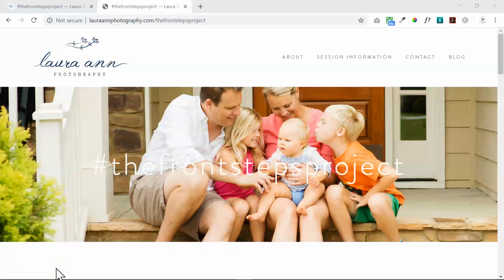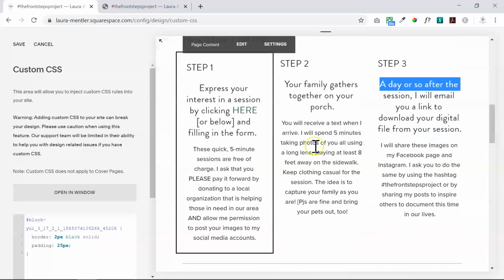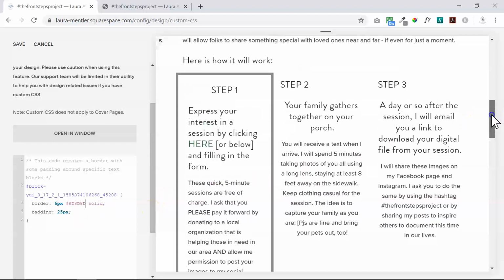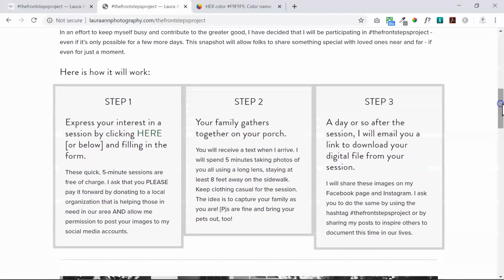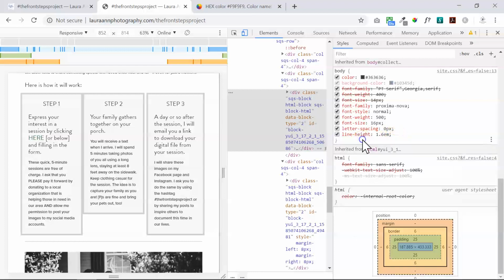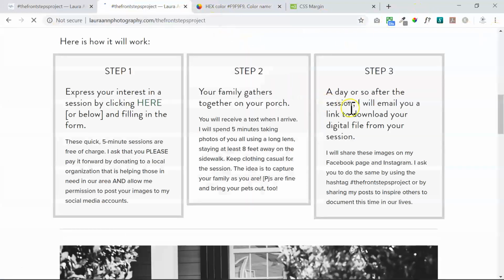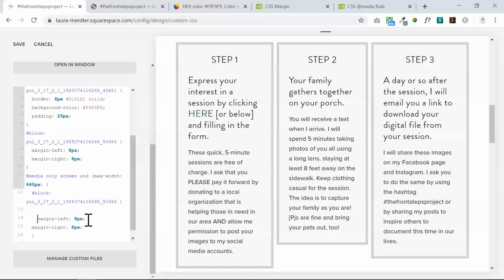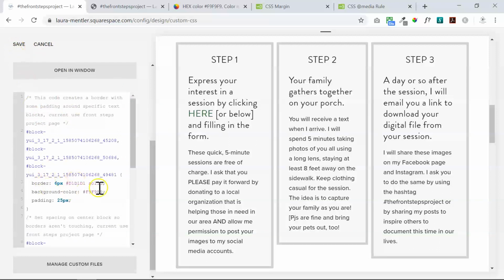How to add borders and background color to Squarespace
How to add borders and background colors to text blocks in Squarespace.